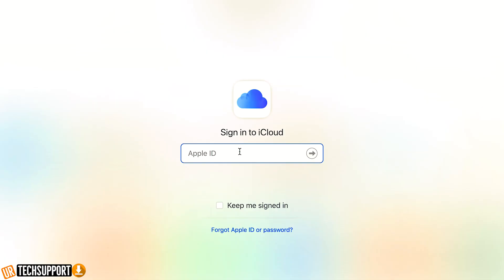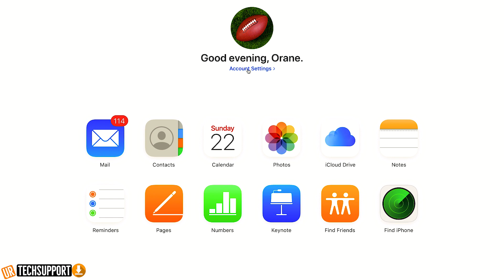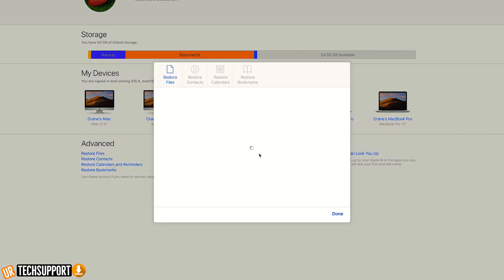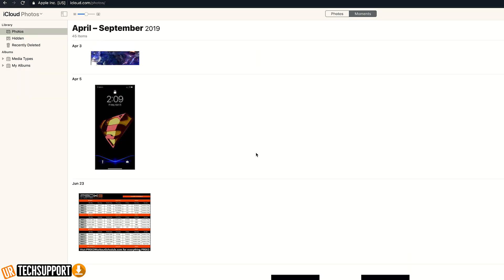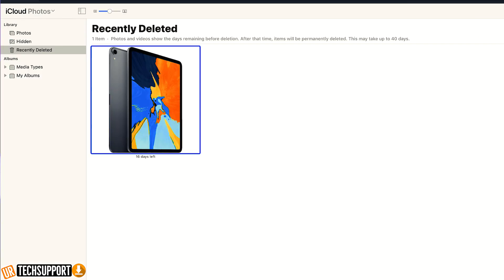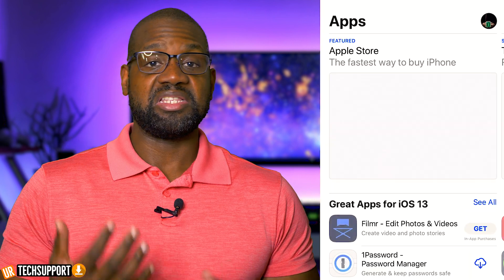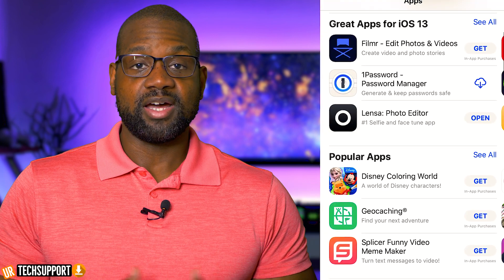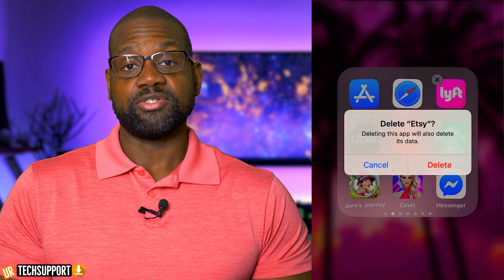How To Fix iOS 13 Bugs On The iPhone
A New iOS Arrives and let's just say it has more than a Few Bugs. In this video, we are going over How To Fix Some of the iOS 13 Bugs On The iPhone.

Apple iOS 13 Warning For Millions Of iPhone Users"

- NEW HERE? -